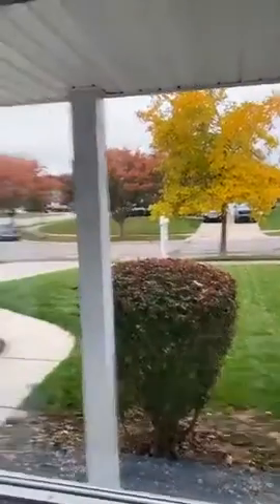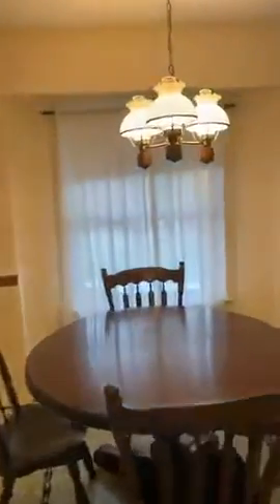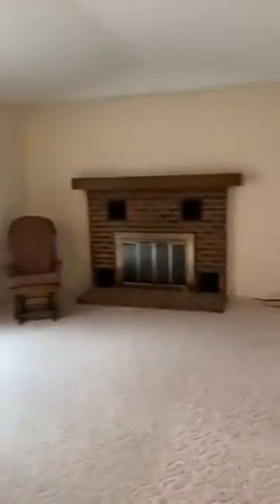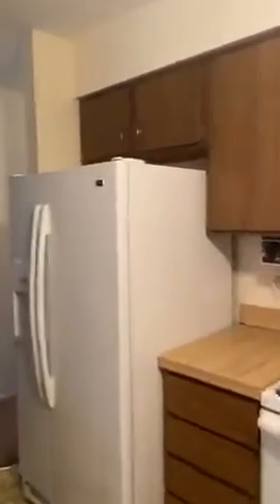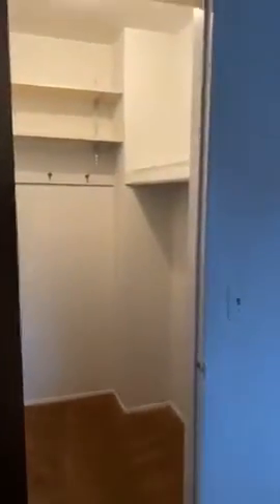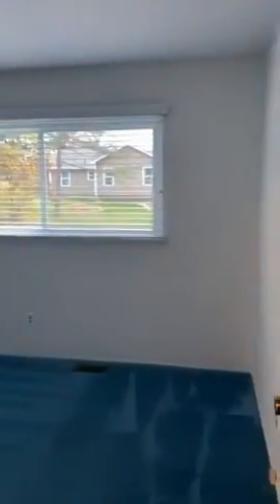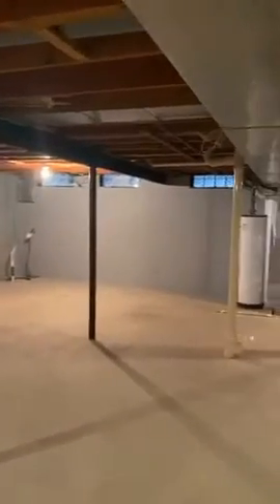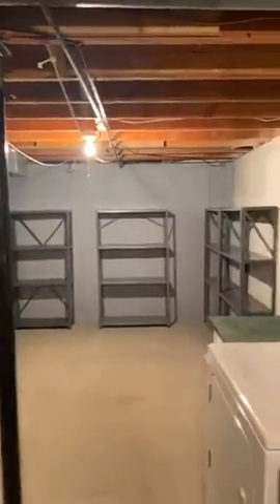COMING SOON 948 HEARTHSIDE SOUTH LYON